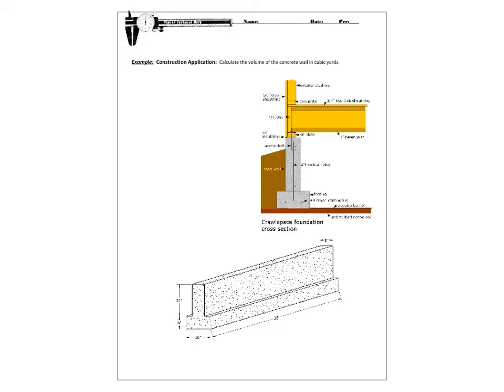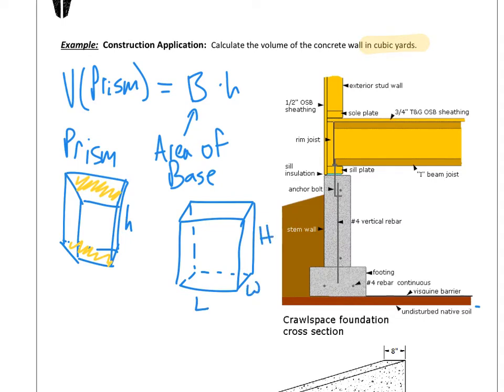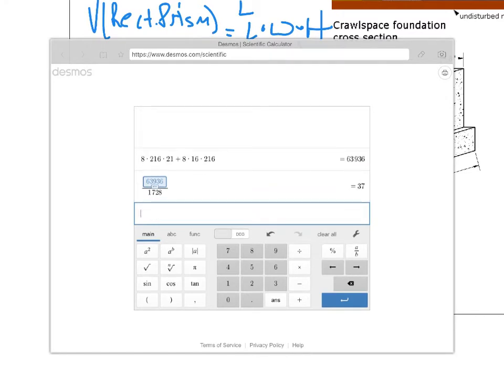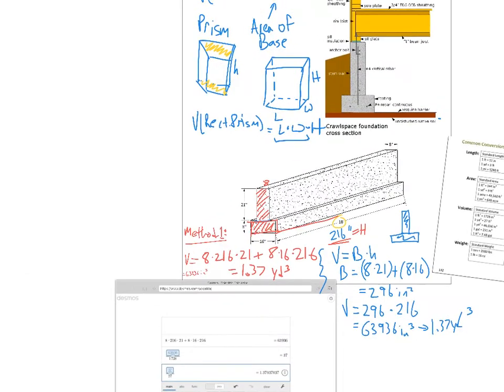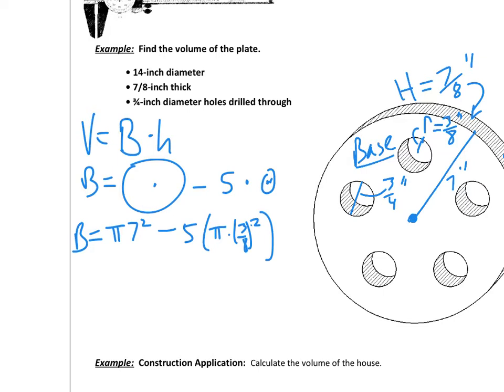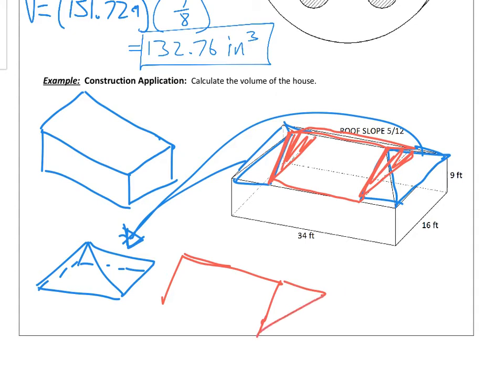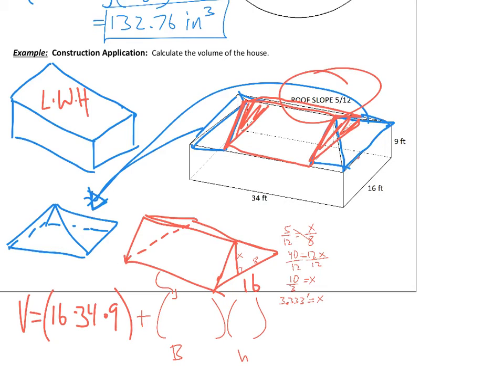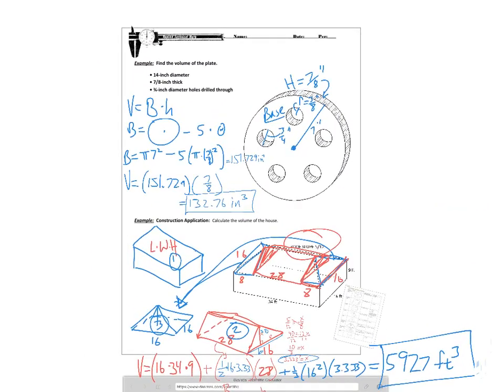Tech Math 4-3 Examples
Applications of volume in technical fields.